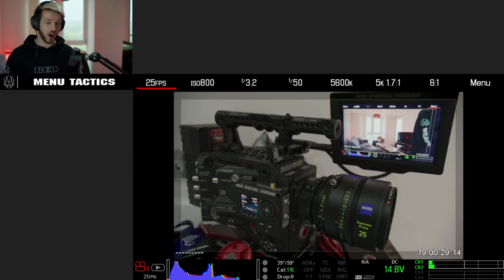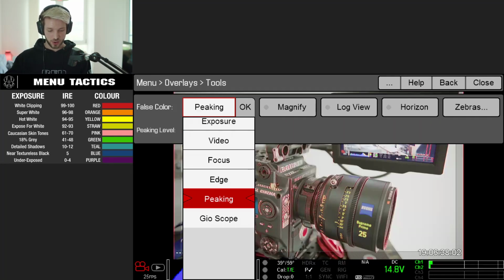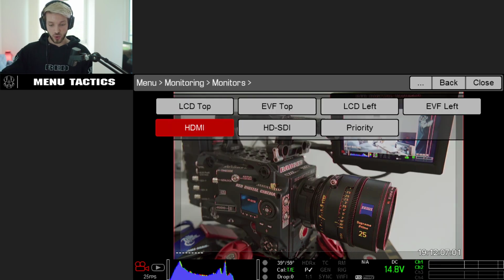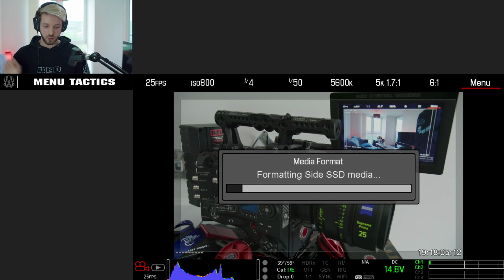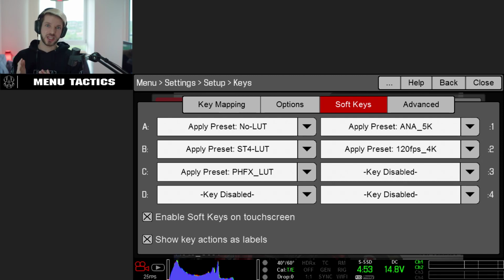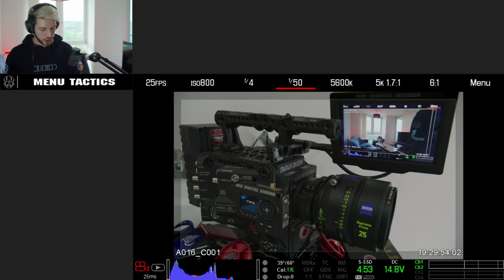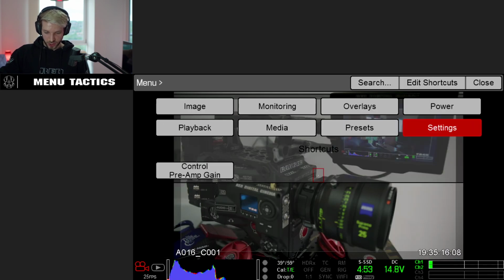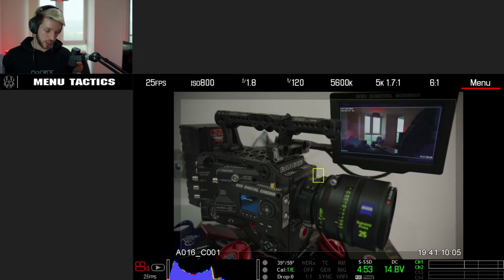RED Solitary Series | Menu Tactics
DSMC2 & RANGER are immensely powerful but sometimes as filmmakers we never have the time to harness everything a system has to offer.

In this session we look at some of the tools, features & ways to make working with your RED camera even more efficient by looking into the False Color Modes, Hot Keys, Soft Keys & much more.

► Shane Hurlbut, ASC demystifies false color in an epic, interactive LIVE lesson 4/30, 12 PDT